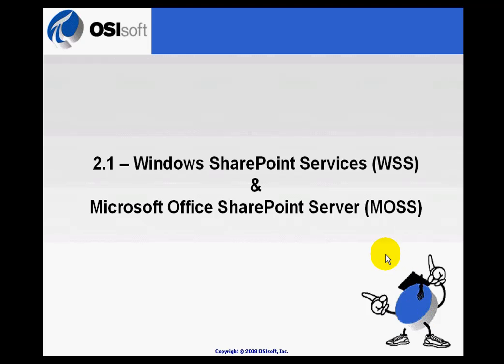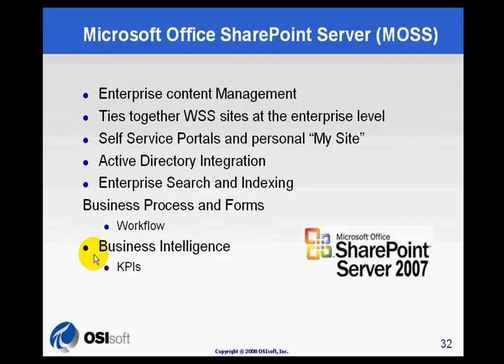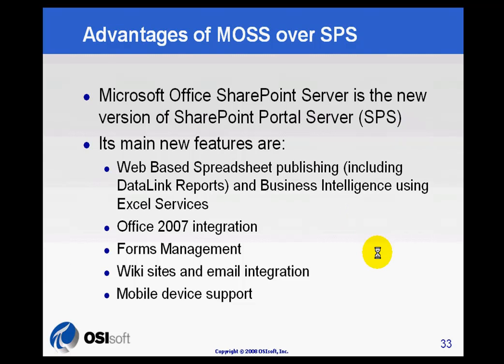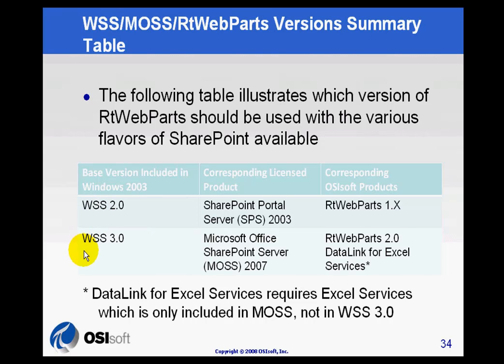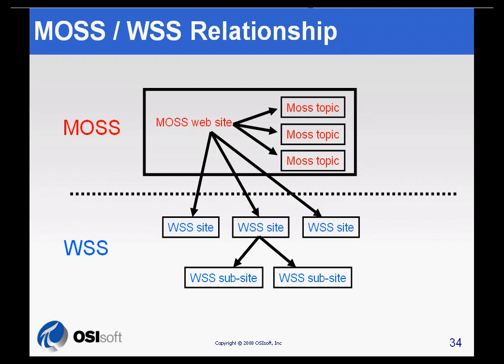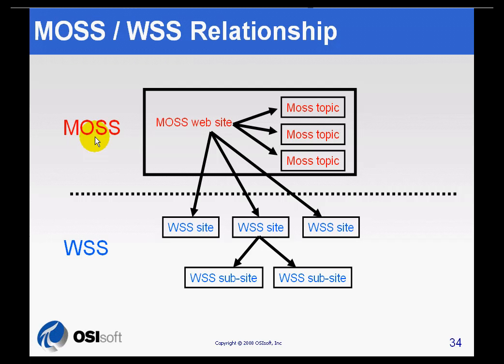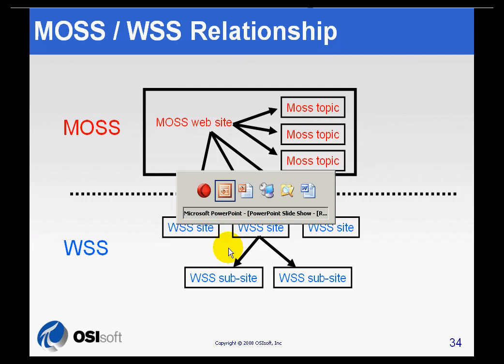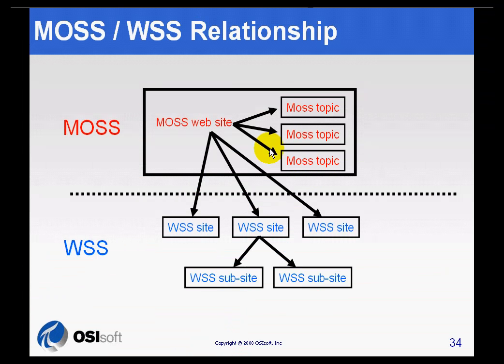OSIsoft: Explain the difference between WSS and MOSS. v2.2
Two SharePoint Servers available are WSS and MOSS. MOSS has all the features of WSS plus many more, such as the ability to host web-based spreadsheets (including DataLink reports).  MOSS also has better enterprise collaboration tools, and to facilitate easier navigation MOSS can set up relationships between WSS sites at an enterprise level.

you can see where this video is in the sequence of videos on this topic.